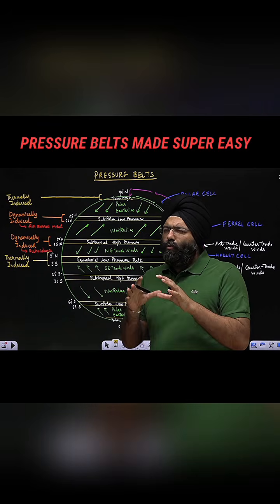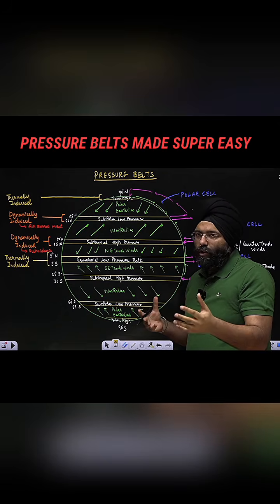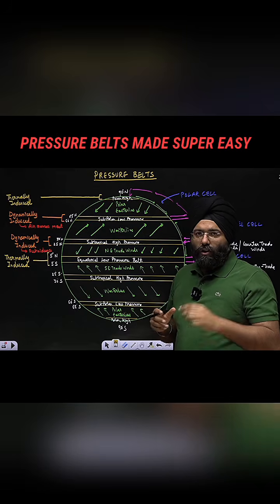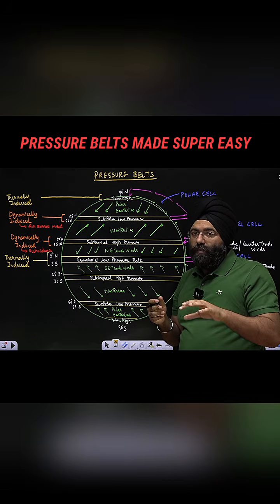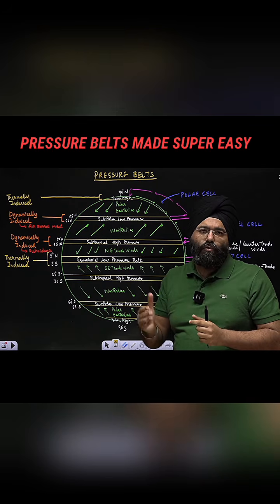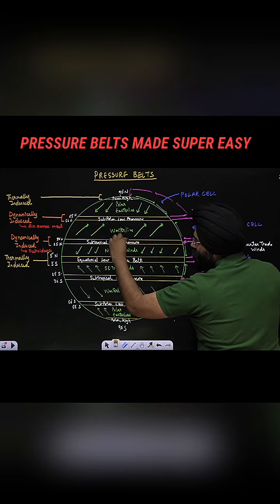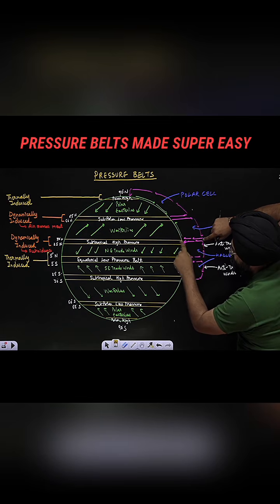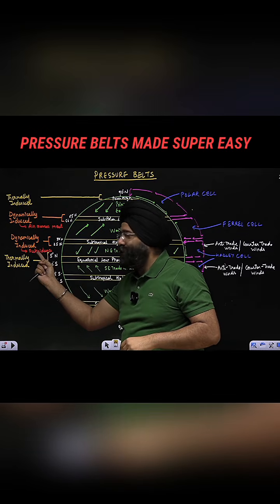Pressure Belts Made Super Easy🔥